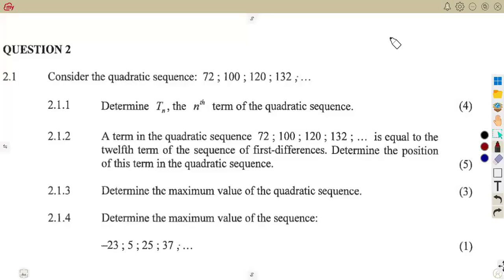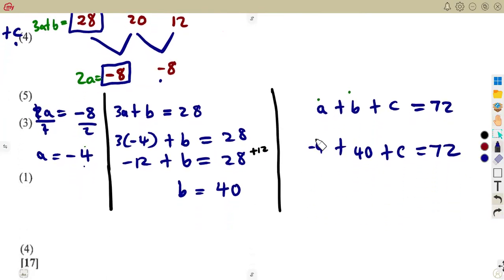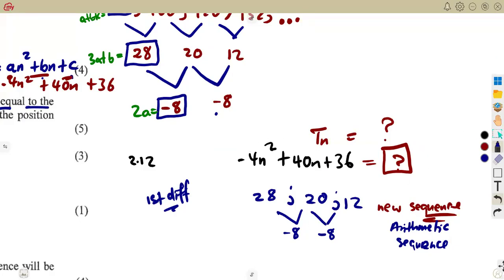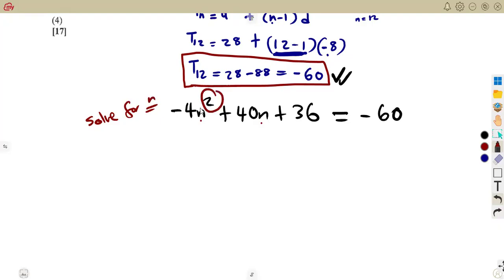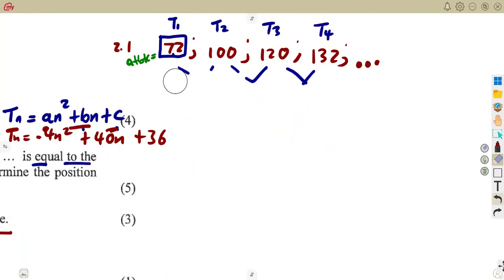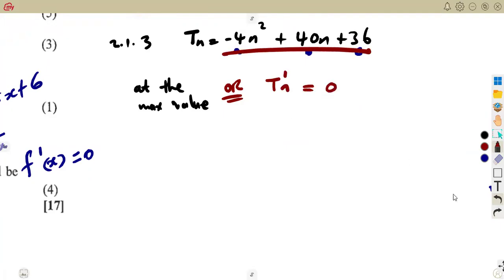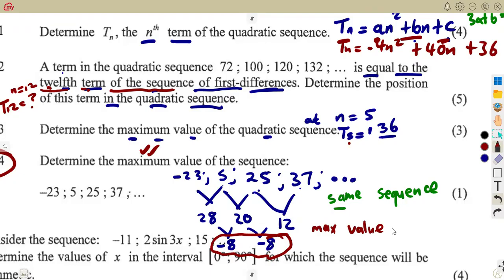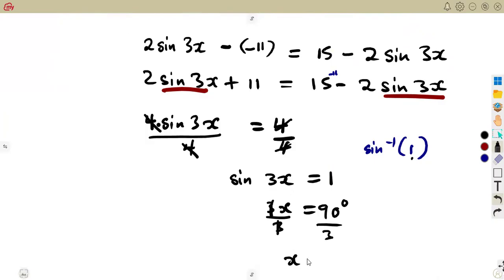Mathematics Grade 12 Number Patterns , Sequences and Series Exam 1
Mathematics Grade 12 Number Patterns , Sequences and Series JUNE 2021 Question 2 Exam 1  @mathszoneafricanmotives